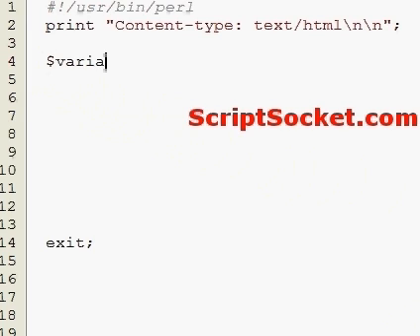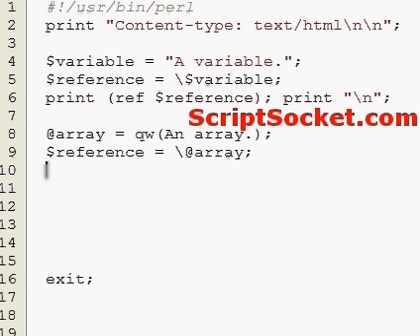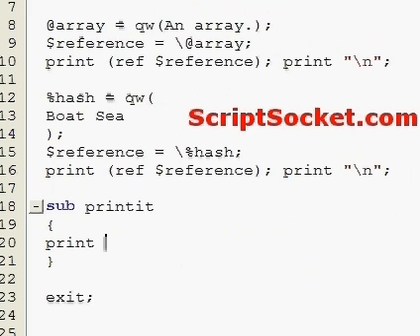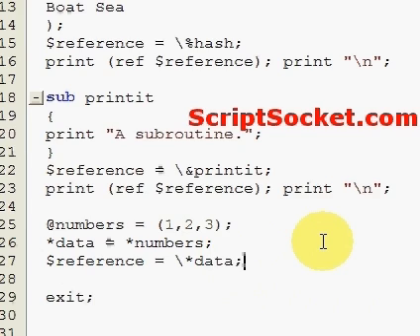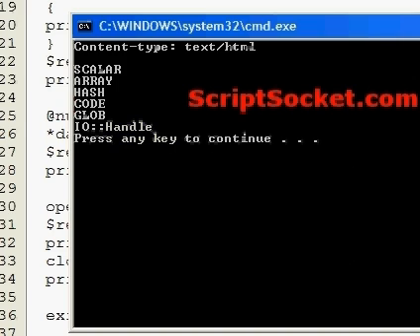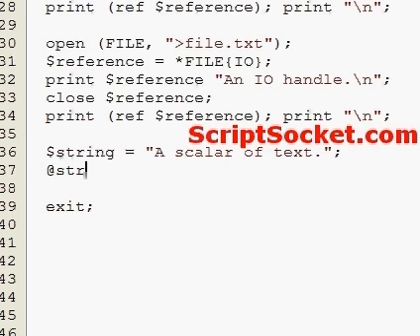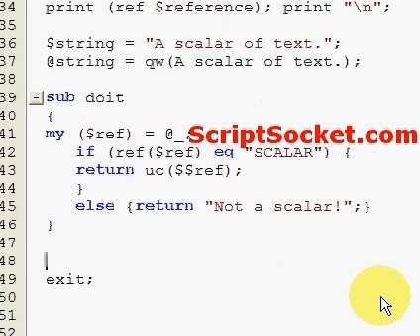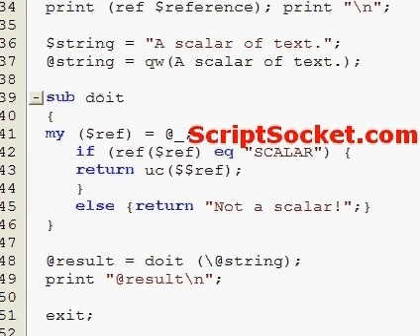Perl Tutorial 85 - Ref Operater: Determine Data Type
Part 85 of the Perl Tutorial shows how to use the ref operator to determine the type of data that a reference refers to. South America Photo Map (Free Android App)